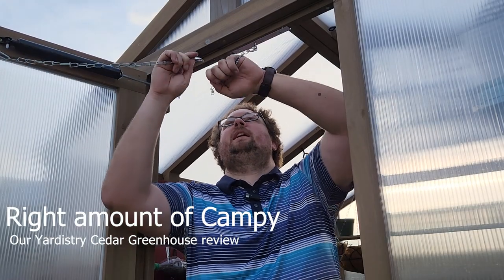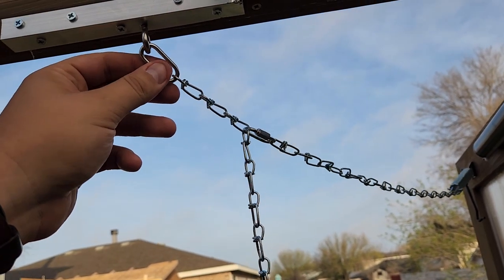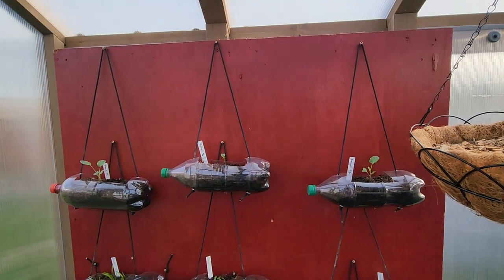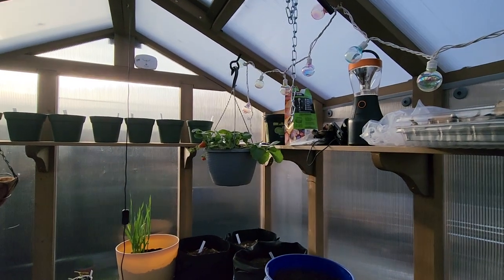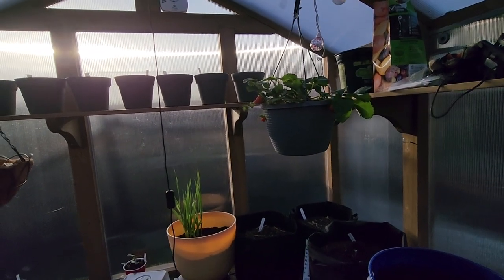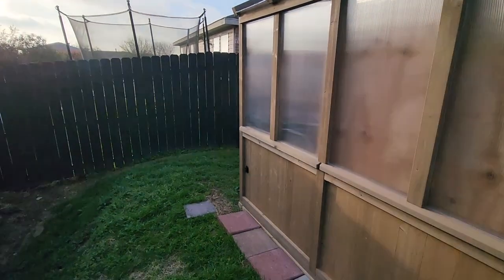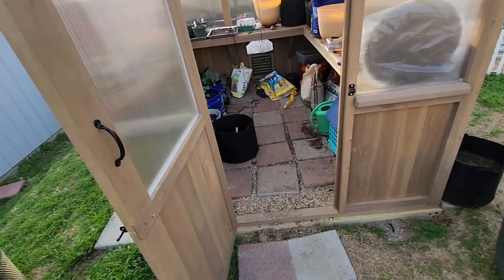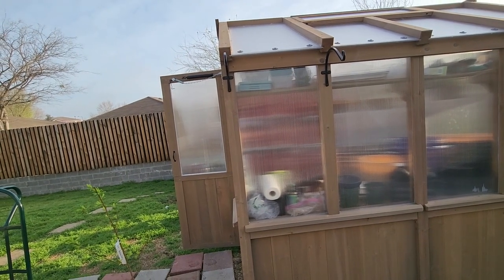The Yardistry Cedar green house - the good, the bad and the ugly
We bought and setup the Cedar greenhouse from Costco a few weeks back. Here is our review of the greenhouse and a few things we did to it to make it fit more what we needed.

0:00 Start
0:23 Secure the stormspring
1:20 DIY Planter wall
2:10 General Setup
3:05 Secure Automatic Vent opener
4:18 Electrical Power
4:50 Foundation
7:06 Our thoughts on the greenhouse, summary and review
8:50 Thank you

Bio:
"My name is Mike, and together with my wife Amy, we like to DIY almost everything. Follow us as we fumble our way through those projects."